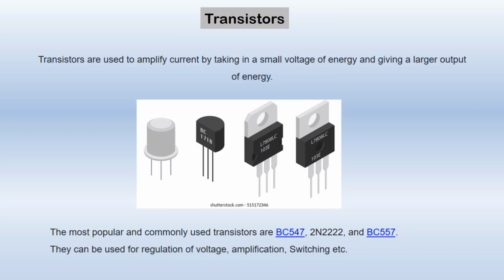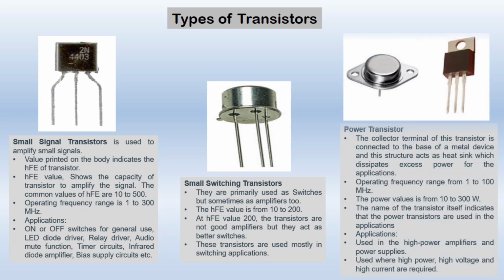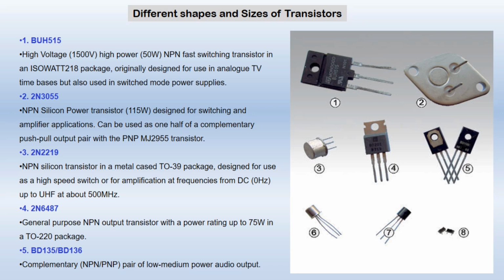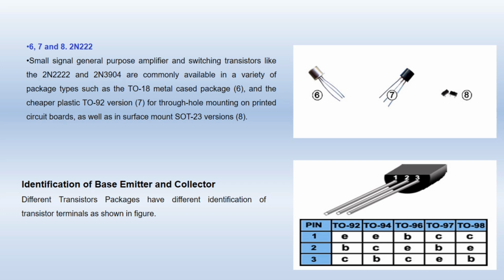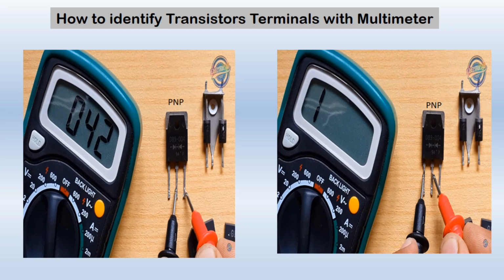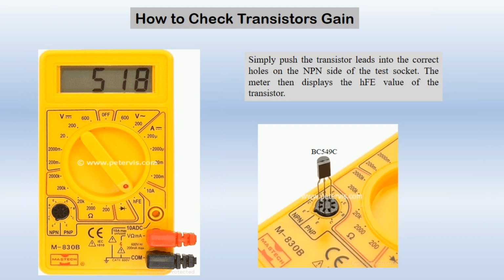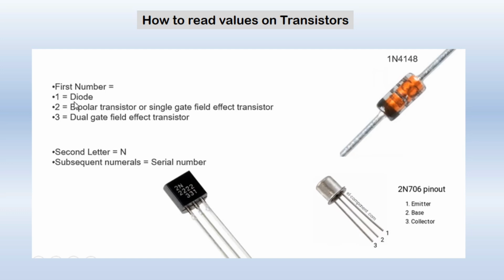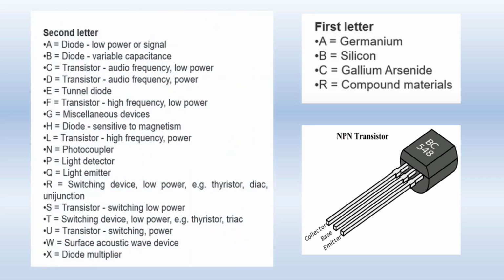Practical aspects of Transistor, their Testing, finding Gain, Reading their Value printed on them.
In this video you will find Transistor complete detail for experiment purposes.
Following are the topics covered in this video:

0:00 Introduction to Transistor
0:23 Types of Transistor
3:35 why transistors have different shapes and sizes
6:57 To identify transistor terminals with Multimeter
9:15 To find Transistor Gain with help of Multimeter
11:16 To read the value written on the transistor